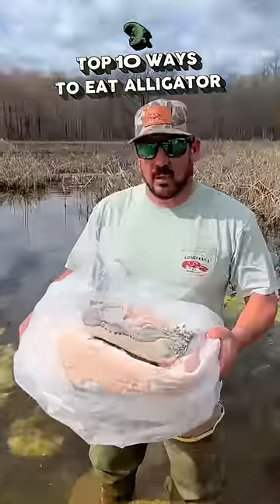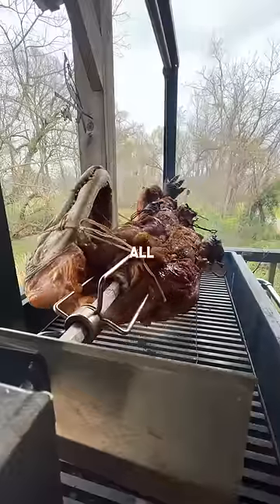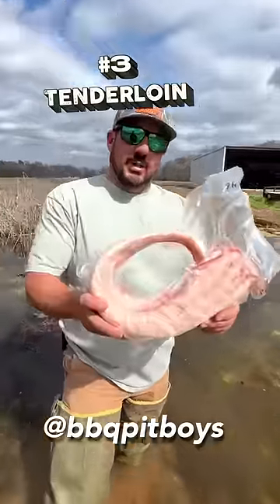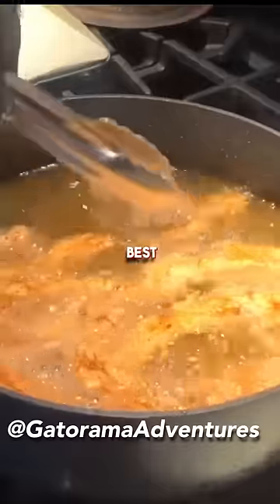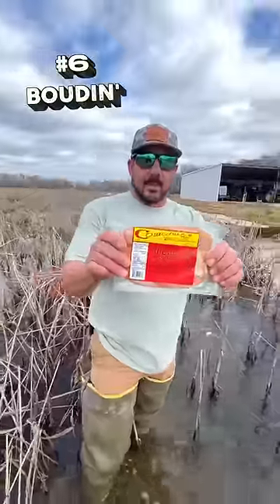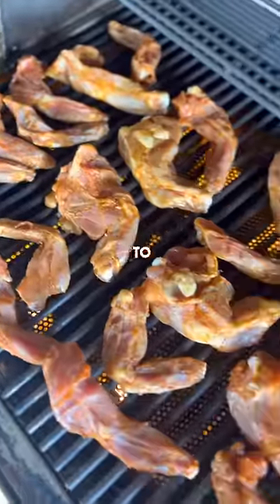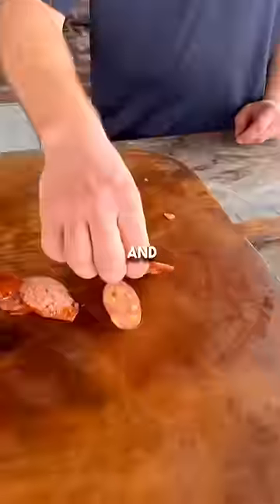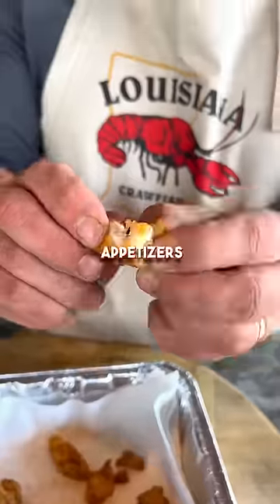🐊 TOP 10 WAYS TO EAT GATOR